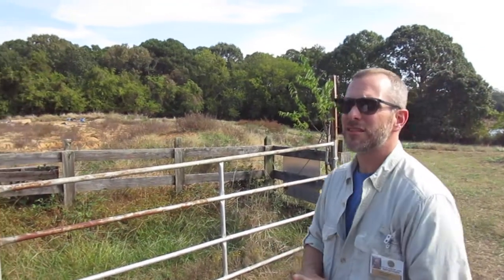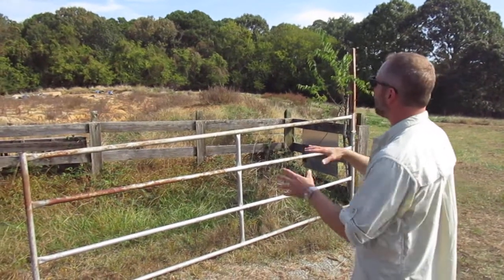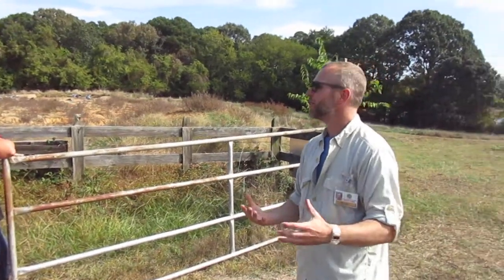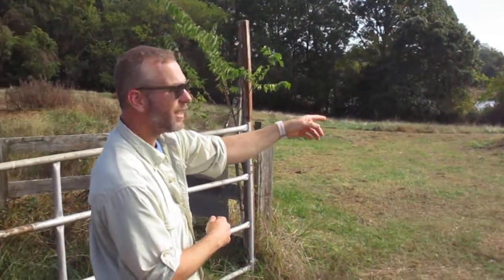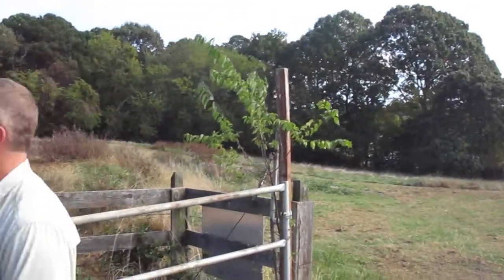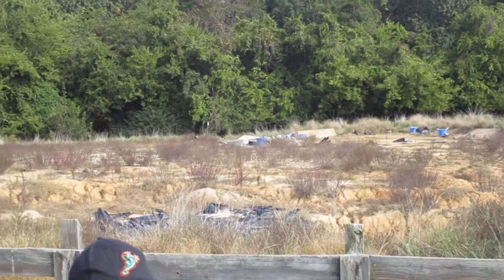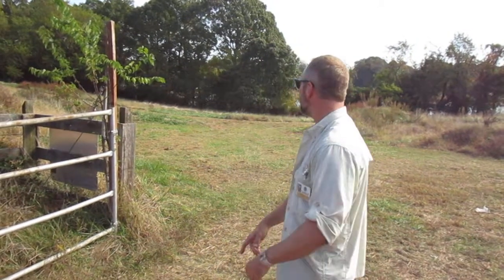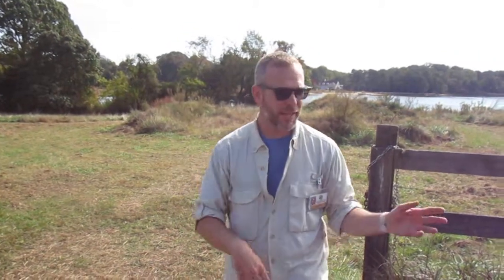25 Warwick Town Archaeology Tour 10/26/19 2846